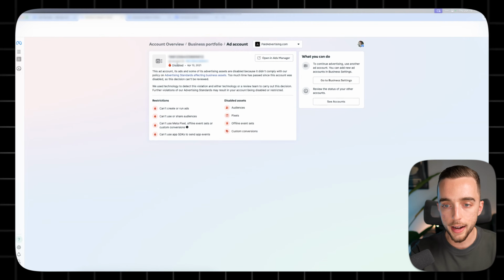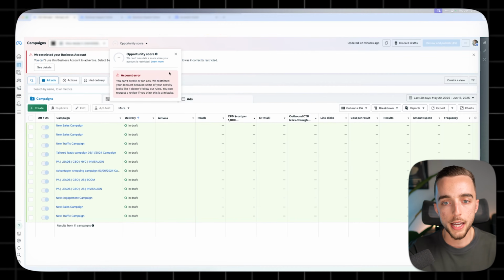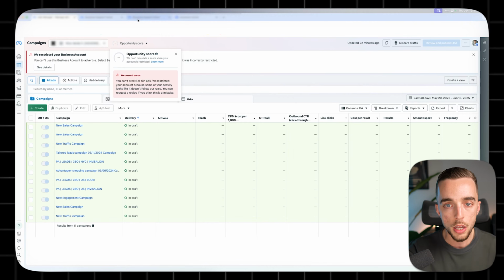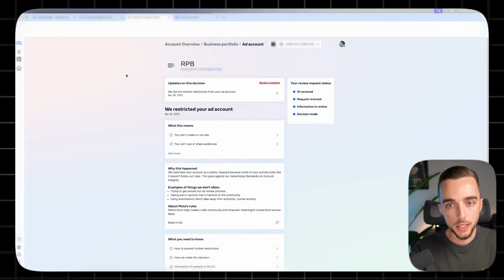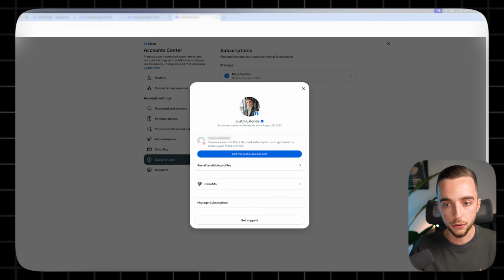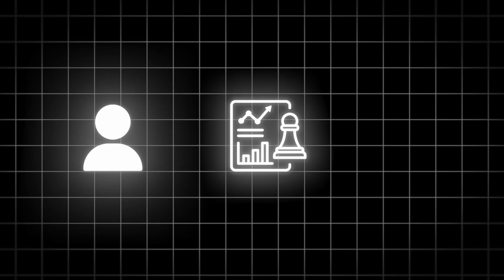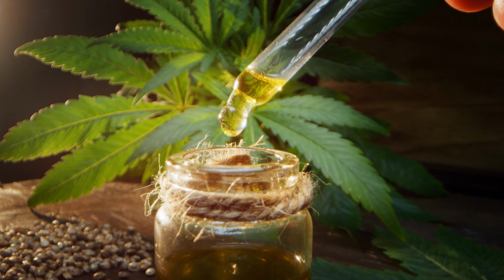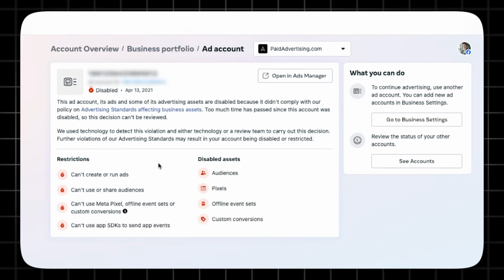How To NEVER Get A Disabled Facebook Ad Account In 2025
In this video, I reveal the exact strategies and best practices to prevent your Facebook ad account from being disabled in 2025.

I break down the latest updates on Meta’s use of AI for account bans, explain why traditional appeals often fail, and show you what top media buyers are doing differently.

You’ll learn how to avoid common mistakes with ad copy, landing pages, billing methods, and backup accounts that can trigger restrictions.

I also share insider tips on accessing tier one agency ad accounts, compliance support, and the advantages of working with platforms like Orange Trail to keep your Facebook advertising running smoothly.